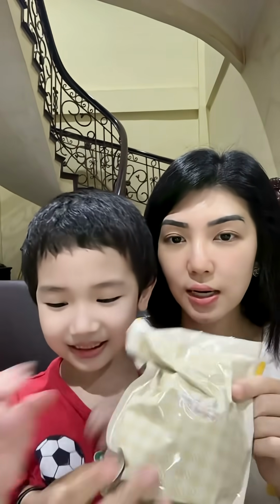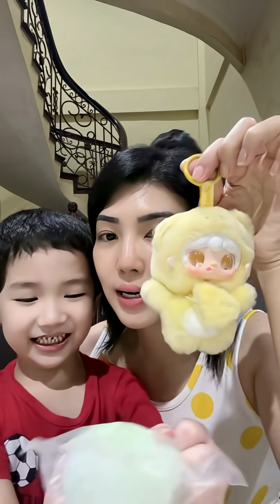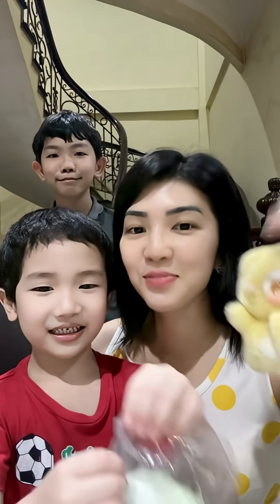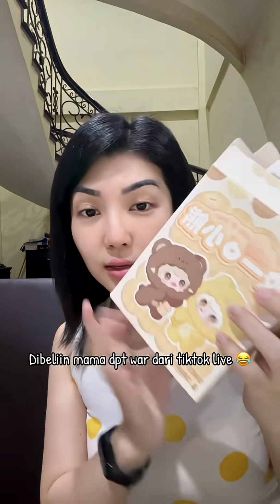Rumah dijual. Komplek Cemara Hijau. Hub 0852 6273 0543.